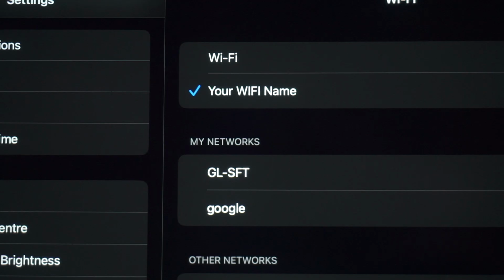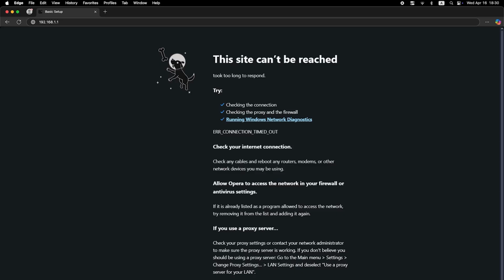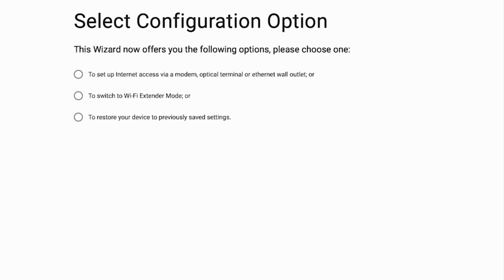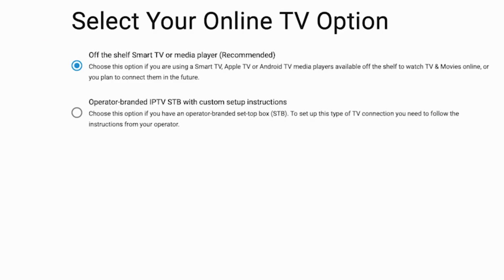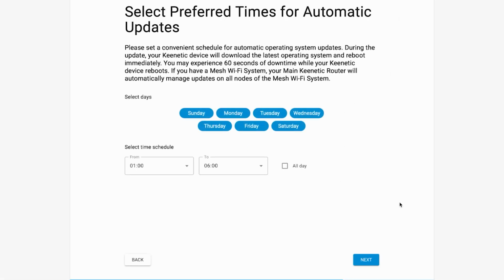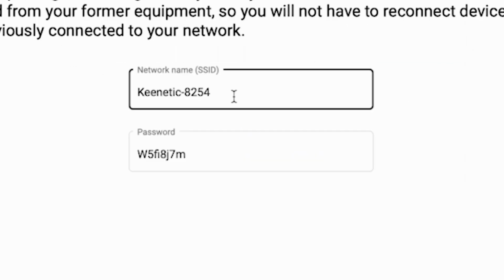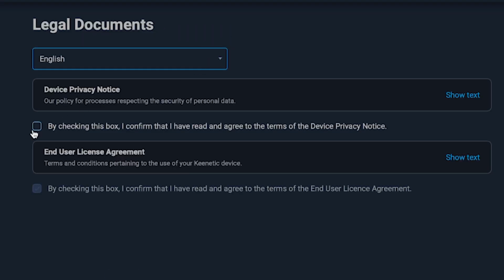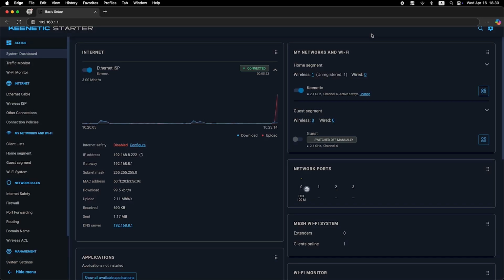✅ How to Set Up Keenetic Extra KN-1713 | How to Setup Keenetic AC1200 Extra KN-1713 WiFi Router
‎ In this video, I will show you how to set up Keenetic KN-1713 (Extra). First, I will show you in detail how to connect computer to router with ethernet cable. Then  how to login into your routers setting. How to set Wifi Password, how to change WiFi name and password and how to reset a router.

🟡BTC: bc1q6lxzusxt27nl25fwcluw7g72uveat2gr7q4as7
🟡ETH: 0xA93CabcE97Ec2c20fc08382283a2CC95d6579EFB
🟡USDT (TRC20): TANkFPkipQ66cFacAe85PiZSq6cEJfBBRQ
🟡USDT (ERC20): 0xA93CabcE97Ec2c20fc08382283a2CC95d6579EFB

Chapters:
00:00 – Intro
00:20 – Connect the router Keenetic KN-1713 (Extra)
01:19 – Reset settings on the router Keenetic KN-1713 (Extra)
03:13 - Setup the router Keenetic KN-1713 (Extra)